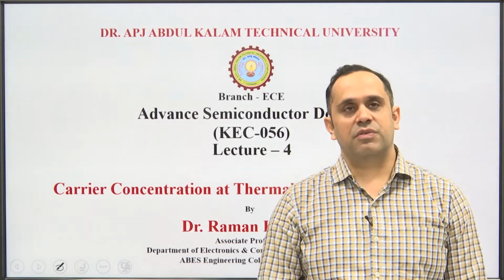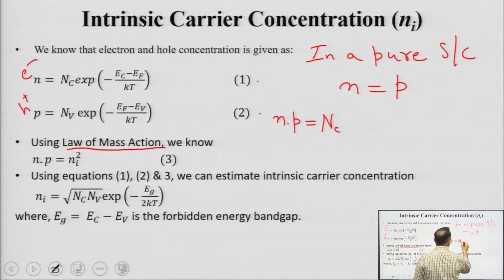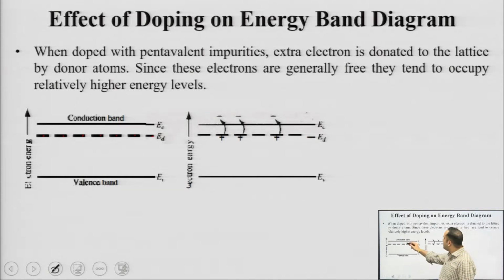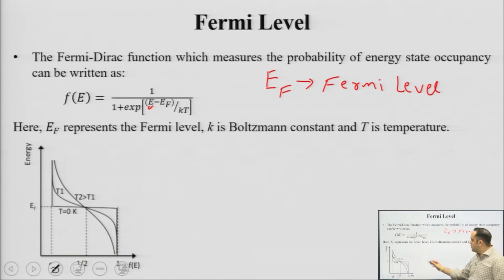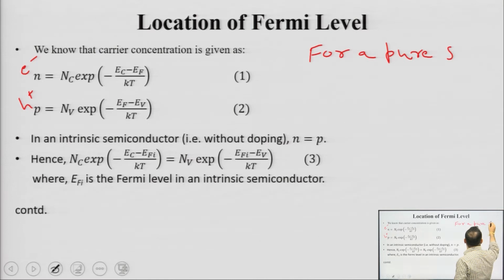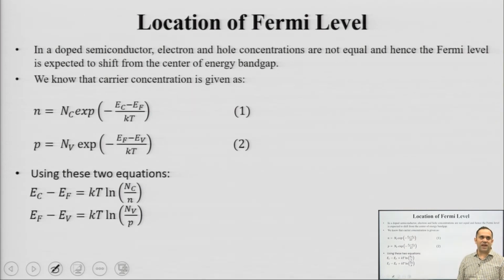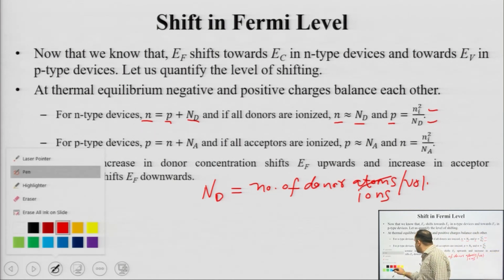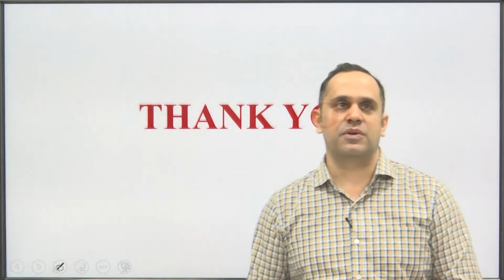Carrier Concentration at Thermal Equilibrium Part-2